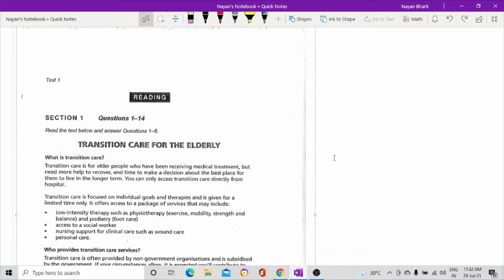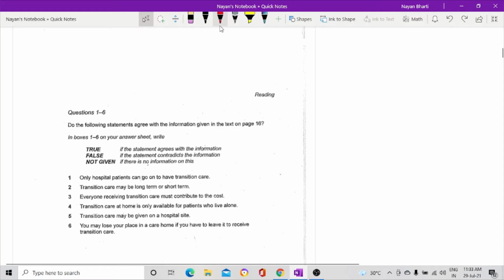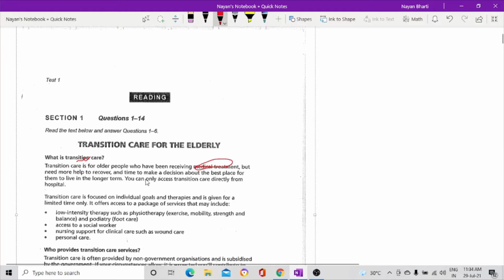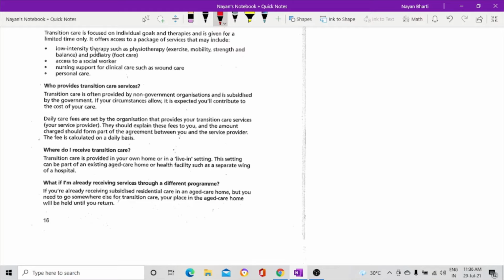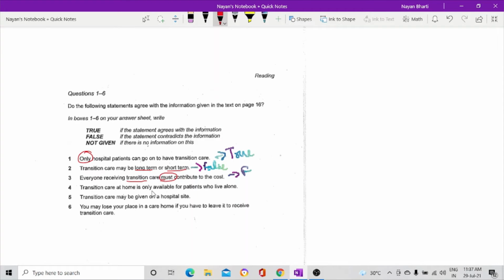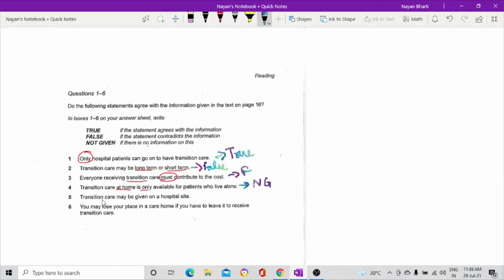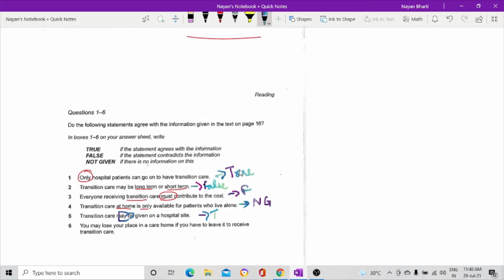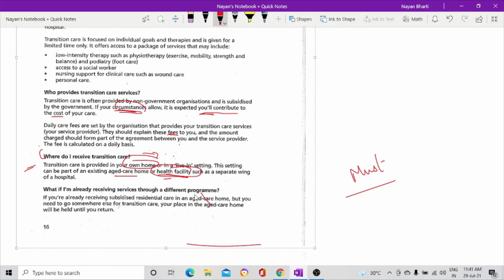TFNG CAMBRIDGE 14 SECTION1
Essential IELTS Reading tips for True, False, Not Given Questions. Learn the best techniques to deal with both TFNG and YNNG.
This lesson offers practice exercises and highlights common problems students face in IELTS reading.